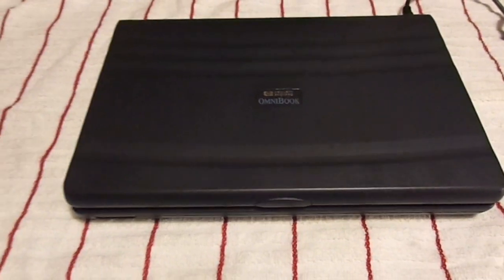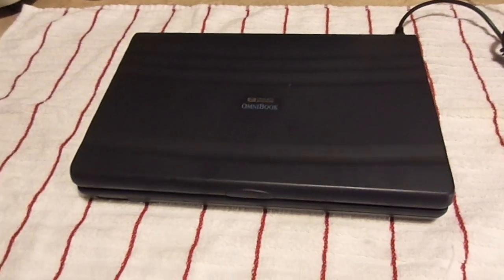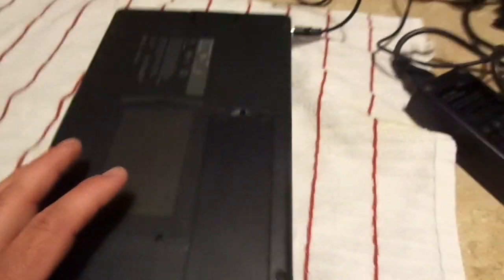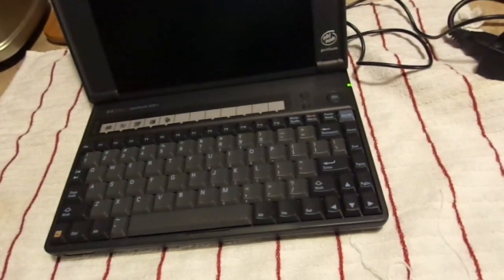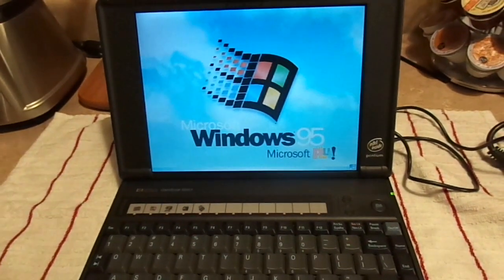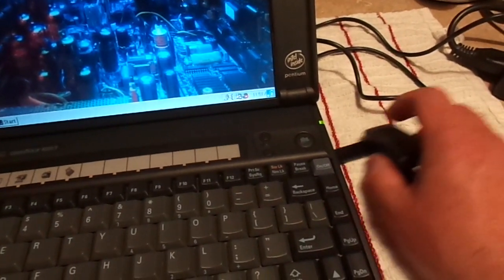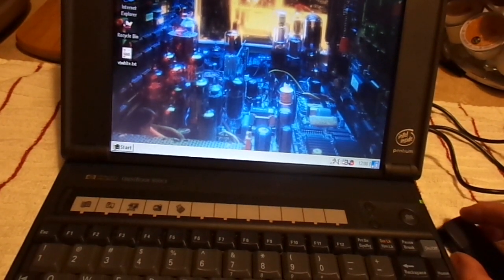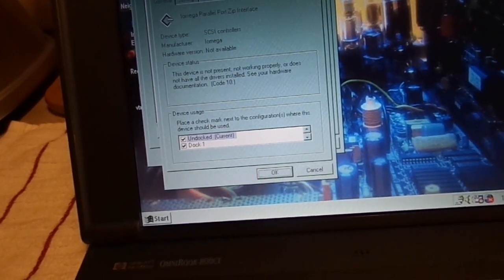HP OmniBook 800CT